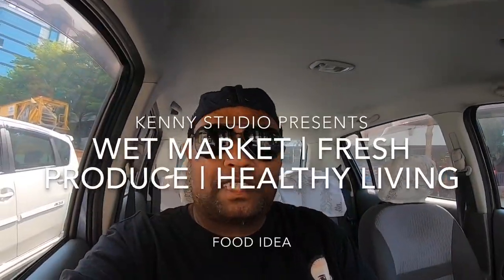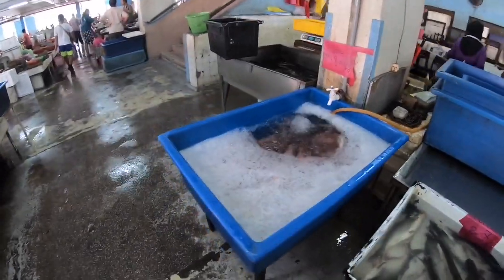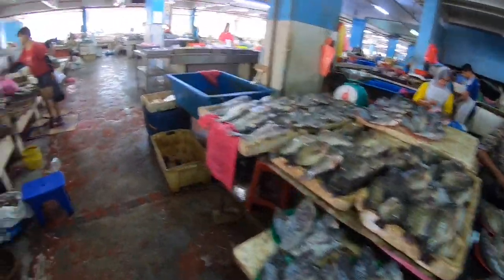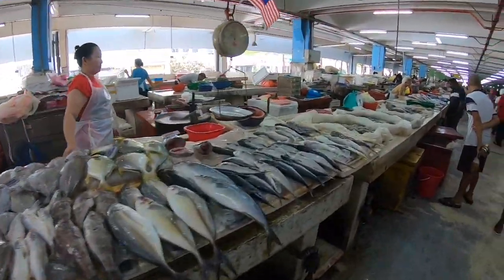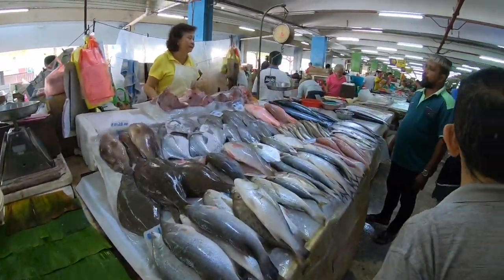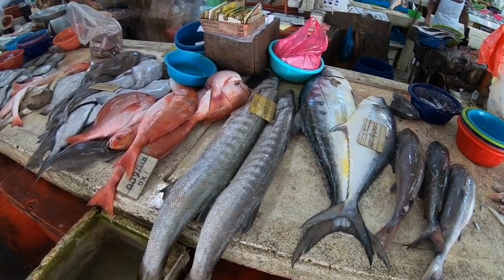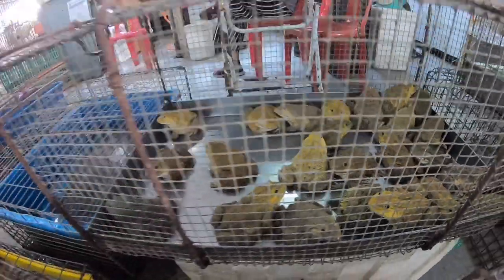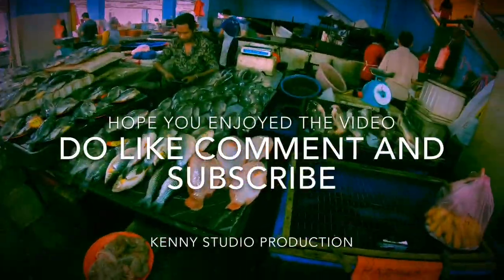Wet Market | Fresh Produce | Frogs and Long Nose Turtle too????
Video featuring a famous wet market with its fresh produce. This is just a part of the market, which are the vegetables and meat section.